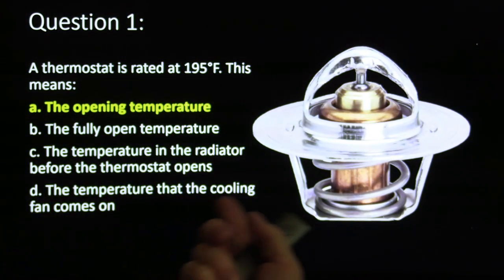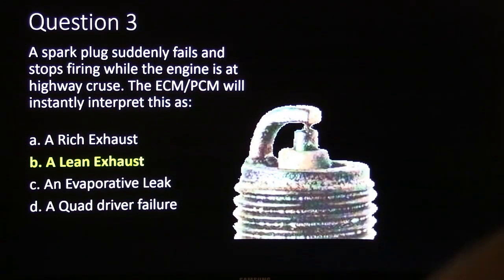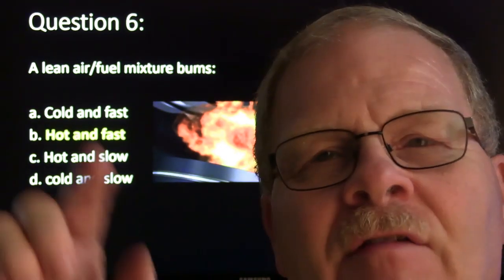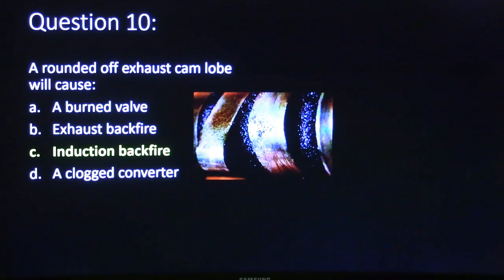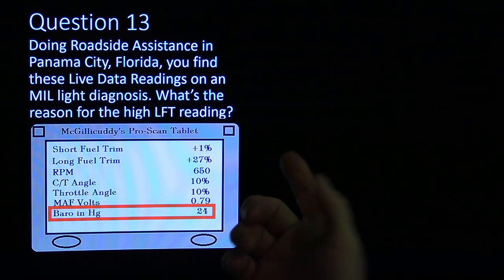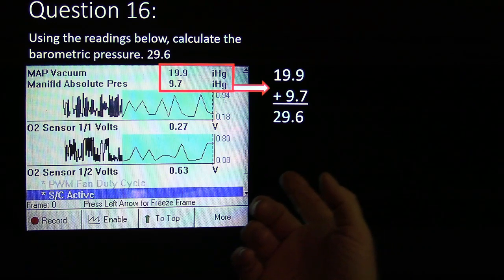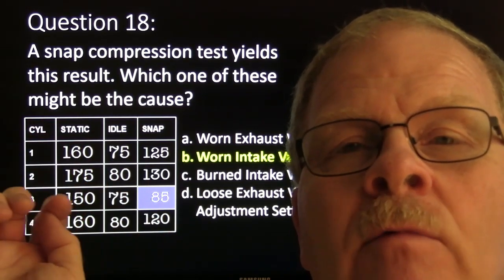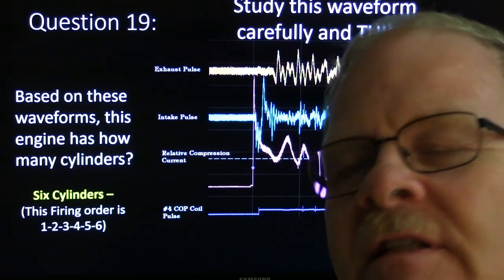ASE A8 Practice Test Answers